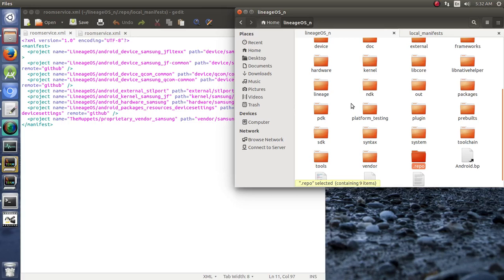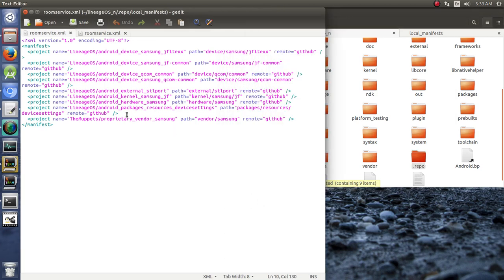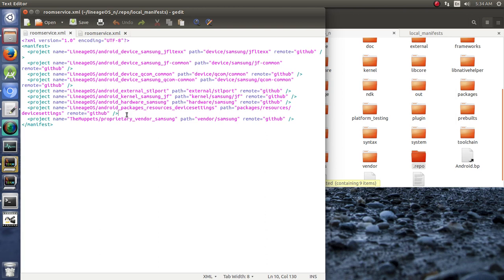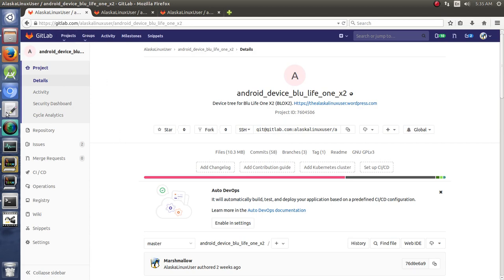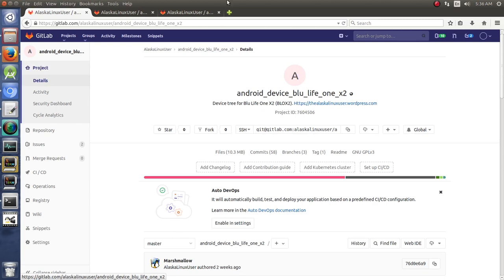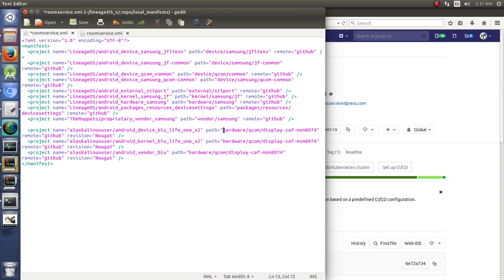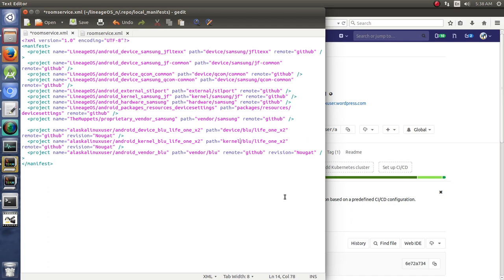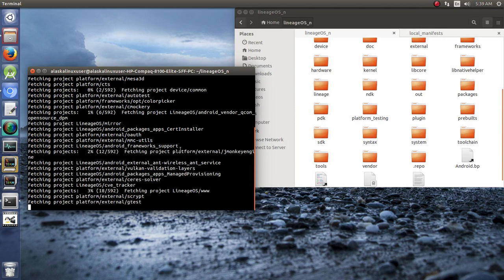Advanced - Upgrade from M to N: Local Manifest